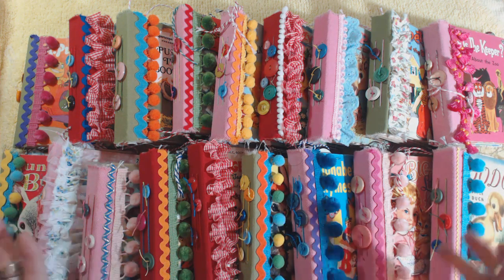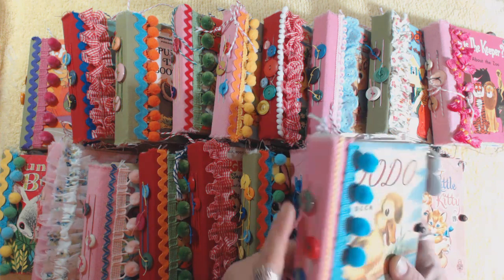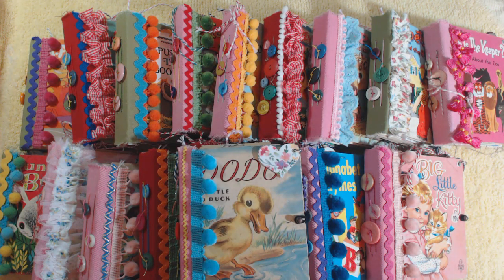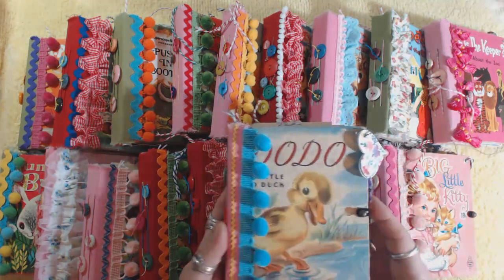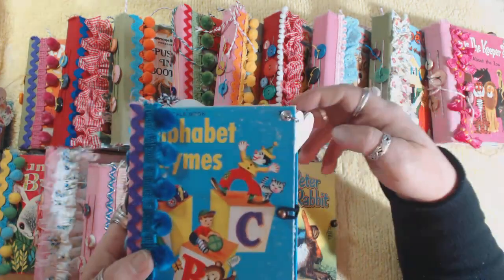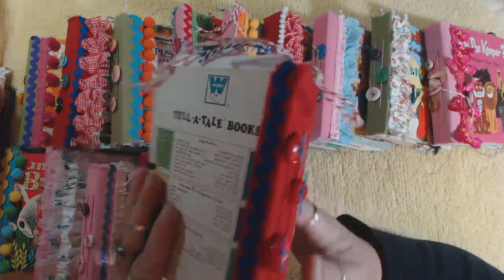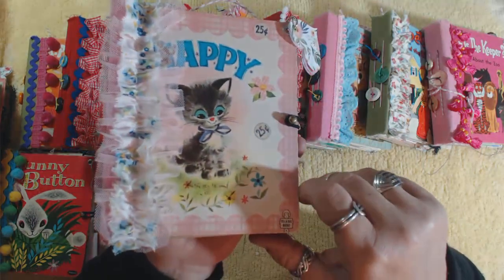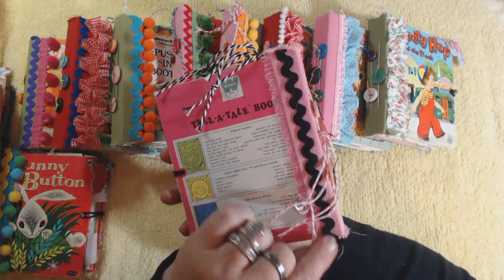December Mini Junk Journals now available with a free gift included! :)